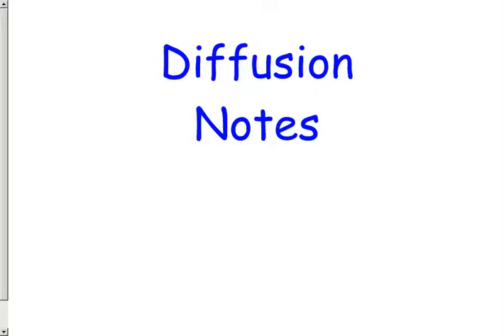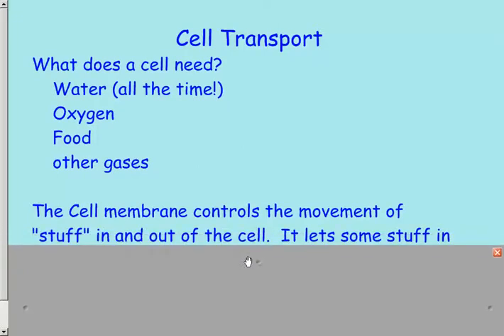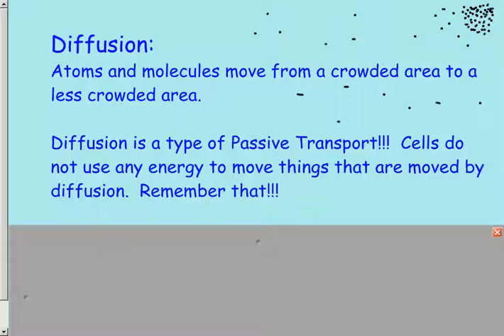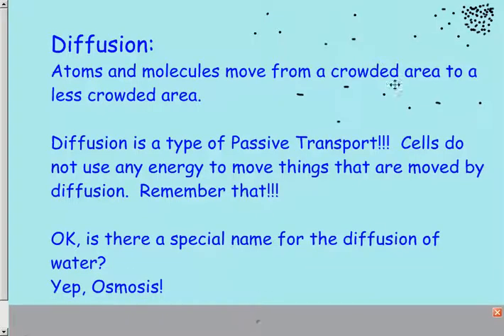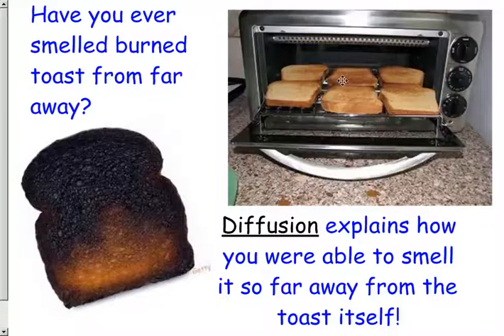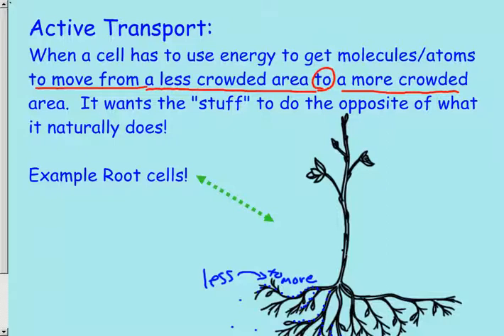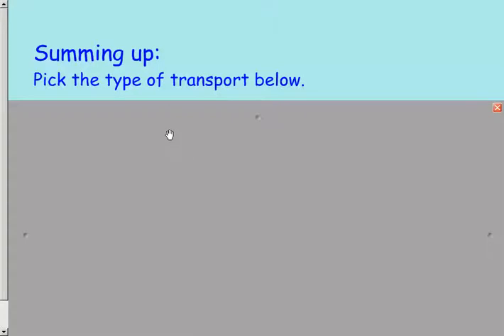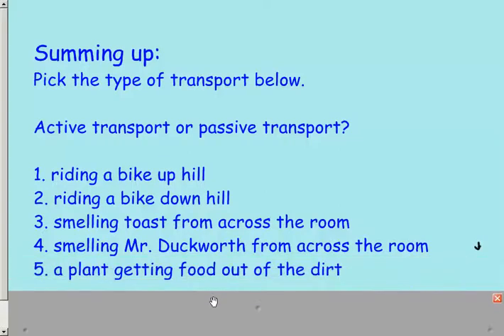9/22/2013 1:40:34 PM